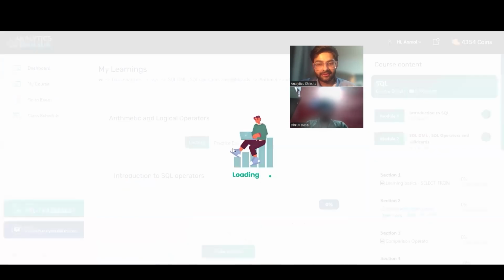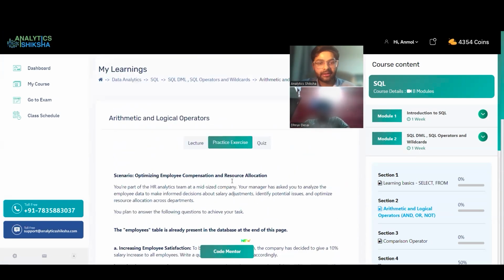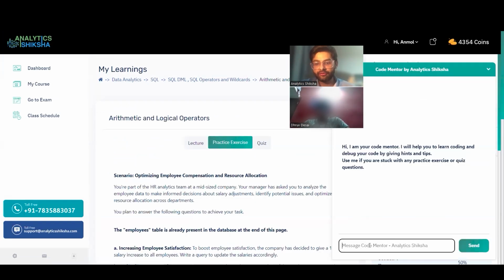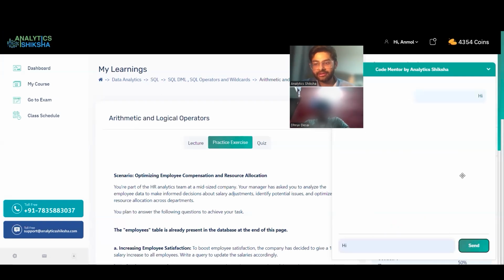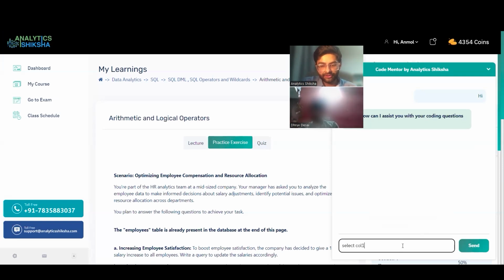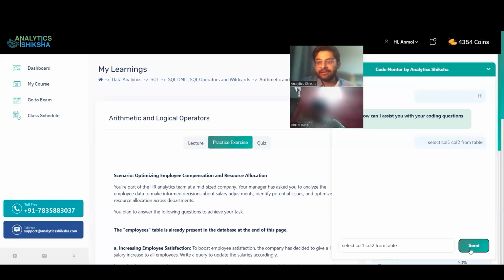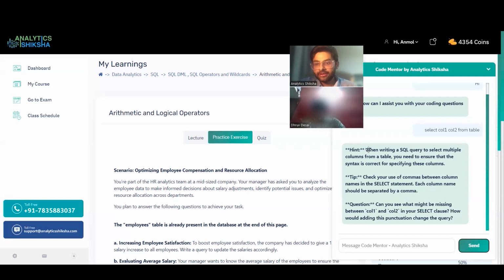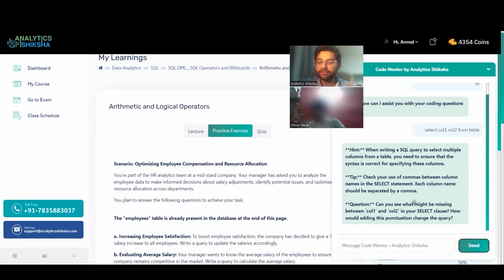AI Code Mentor – Your Personal Coding Mentor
AI Code Mentor is the coding mentor by Analytics Shiksha, which is India's first coding mentor that understands your level and knowledge of coding and trains you accordingly. Instead of giving direct answers, it provides hints and tips to encourage thinking and help you learn coding effectively